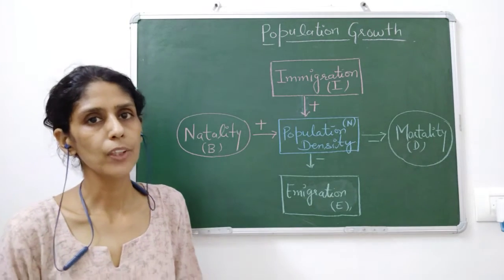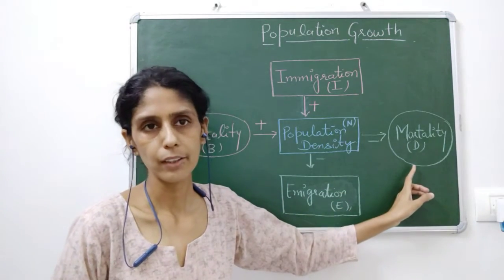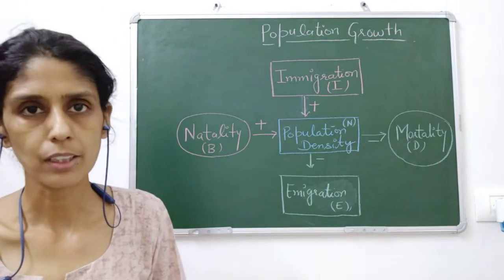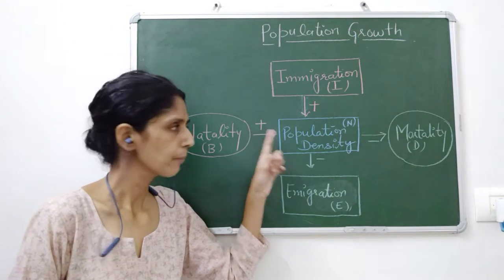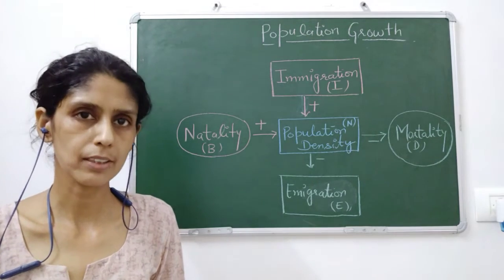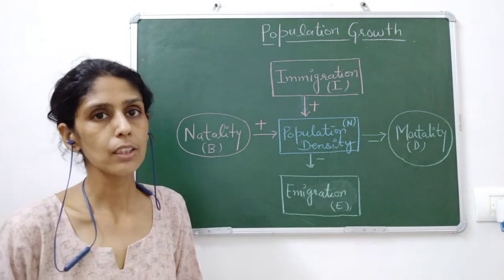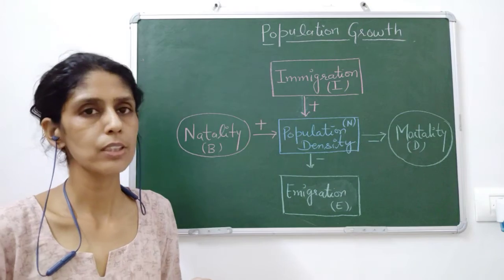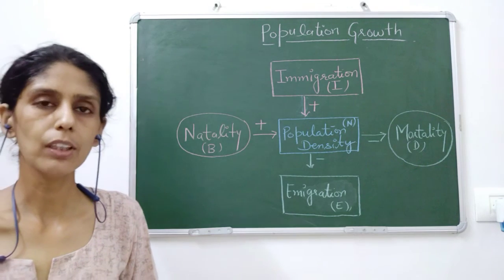Population Growth Part 1